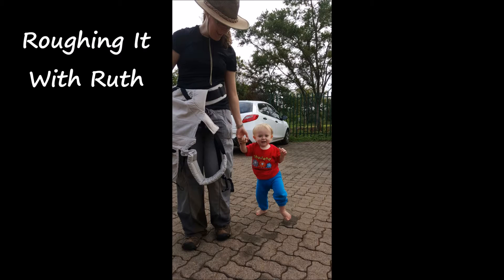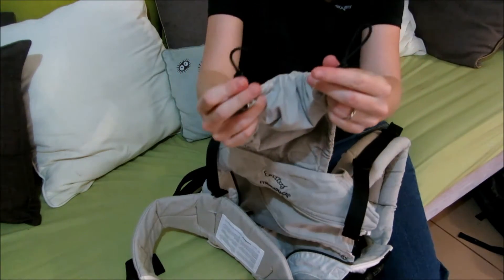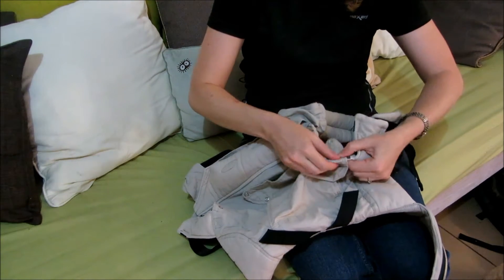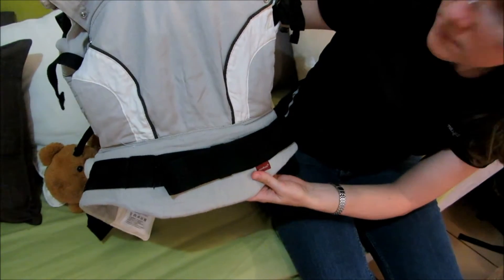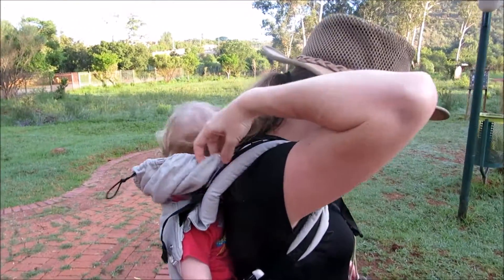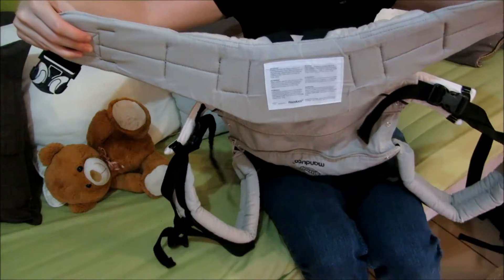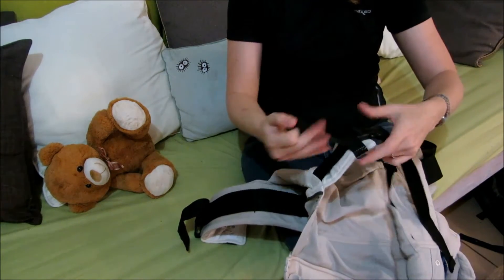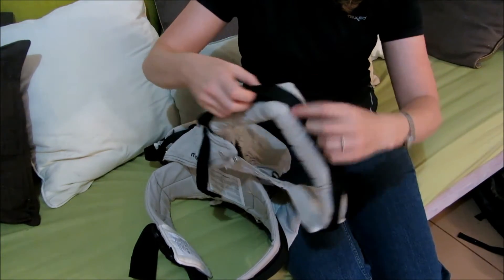Manduca Baby Carrier Review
The Manduca Baby Carrier can be used from newborn (3.5 kg) until 20 kg.

Here is a link to a South African company that sells Manduca carriers: